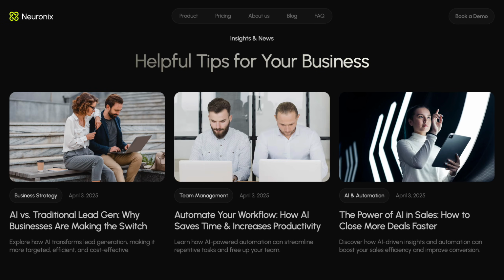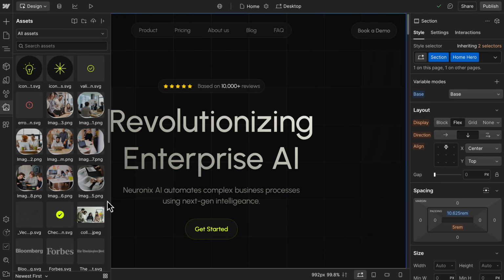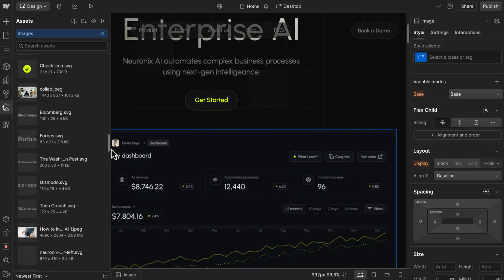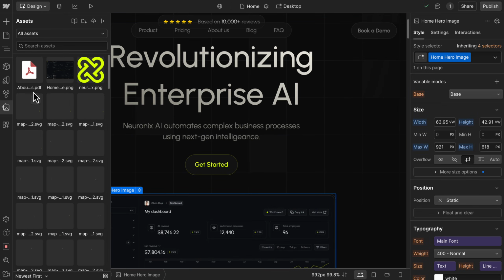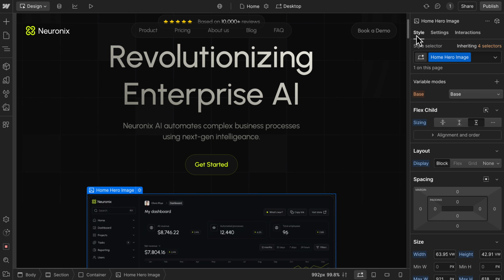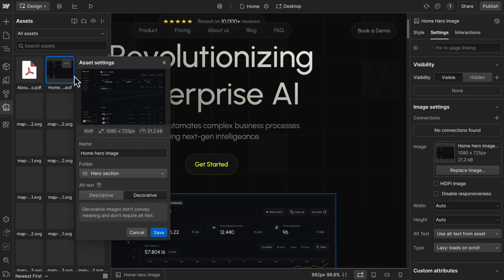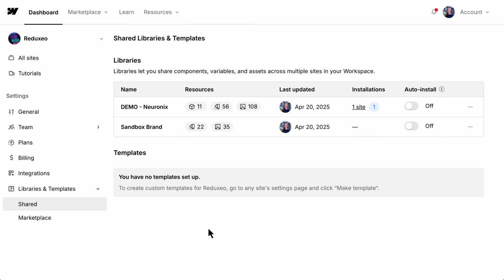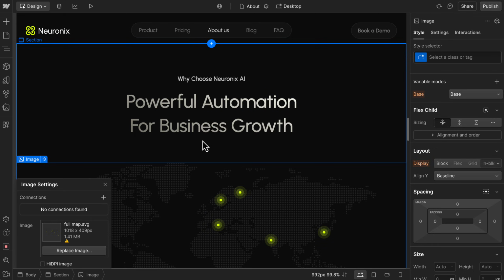Add & manage assets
The Webflow Assets panel holds all your site's visuals and media. Learn how to upload and organize files, compress images for faster loading, add helpful alt text, and use Shared Libraries to keep brand assets consistent across projects.

00:00 — Introduction
00:26 — Adding assets
01:18 — Organizing assets with folders
01:44 — Compressing images
02:37 — Adding alt text to assets
03:09 — Sharing assets with Libraries